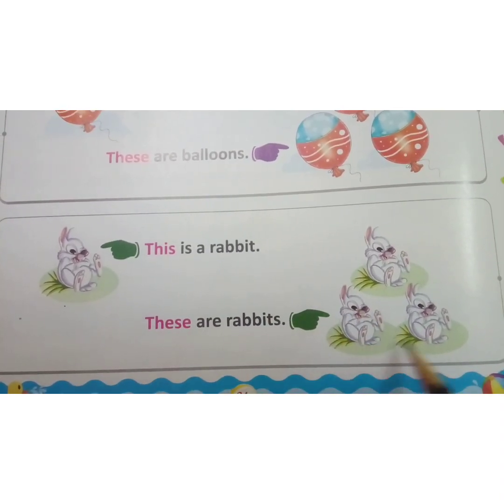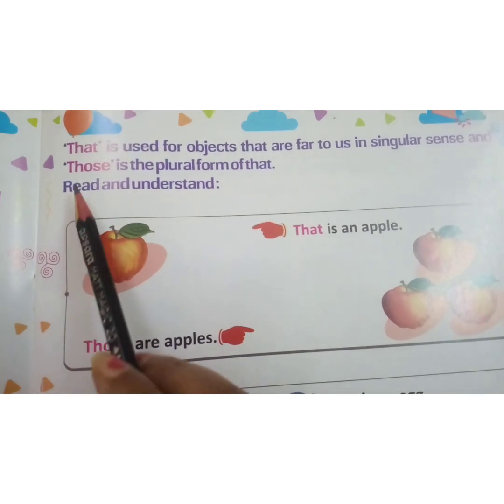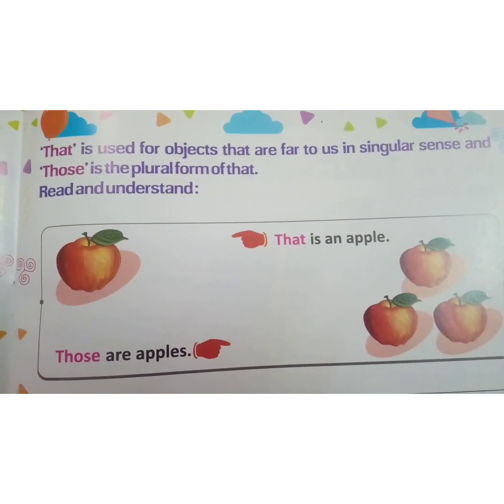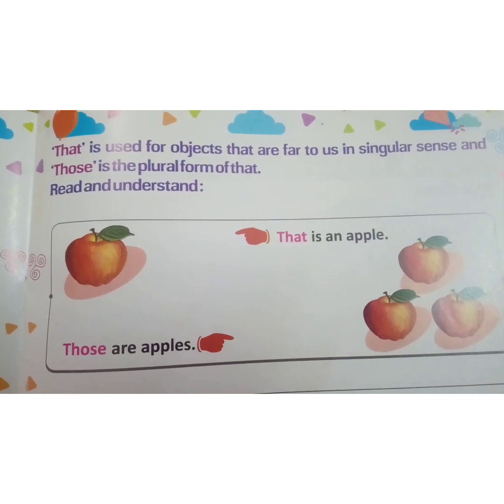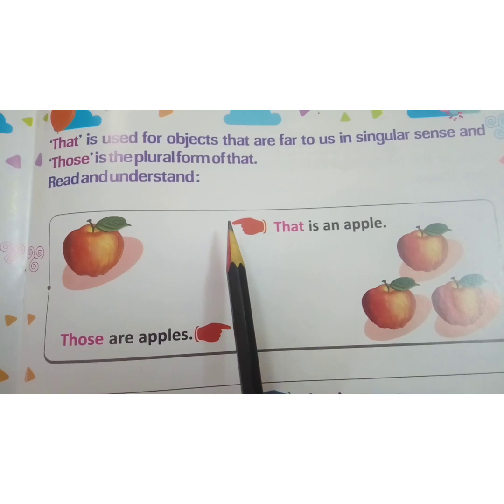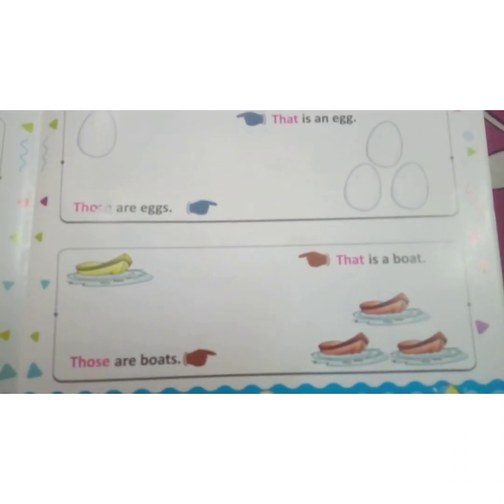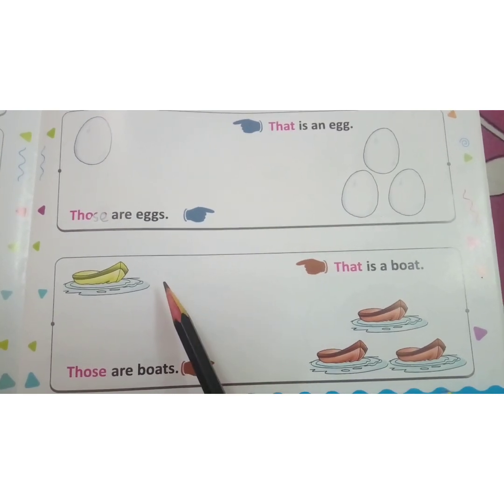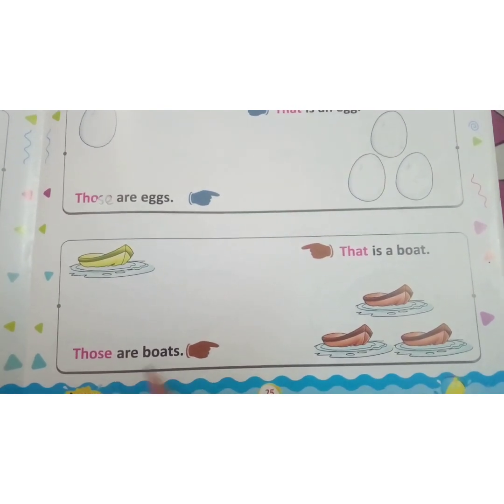This-These, That-Those (Revision)